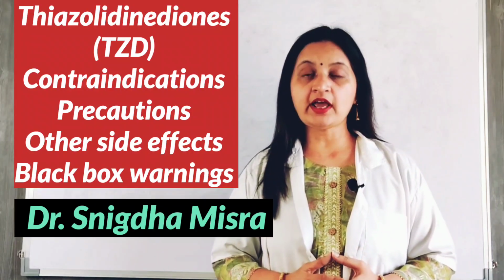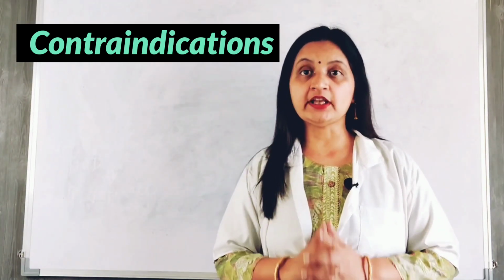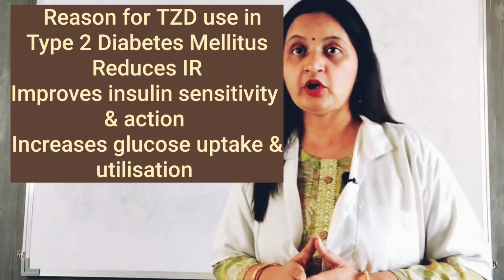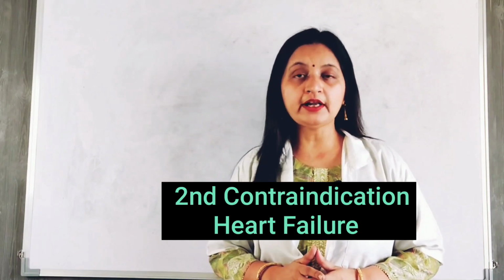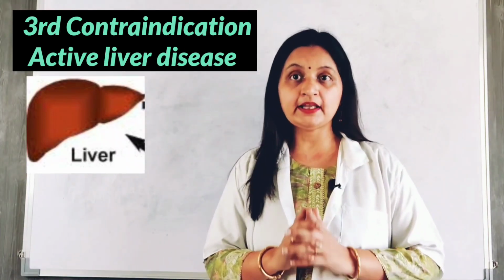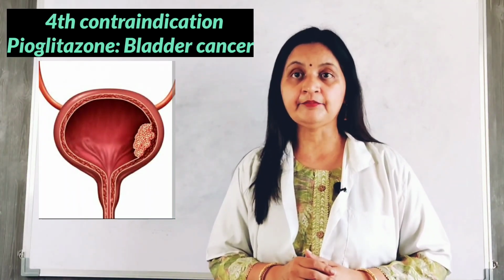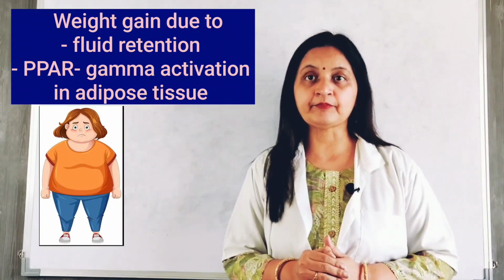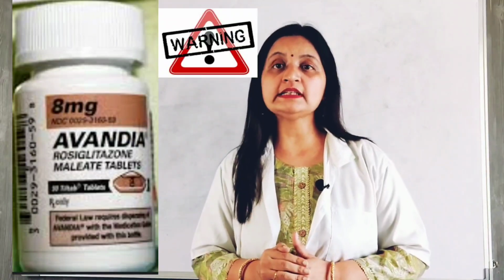Rosiglitazone & Pioglitazone : Black Box Warnings, Contraindications, Other Side Effects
Video discusses the black box warnings, contraindications, precautions & other side effects of Thiazolidinediones namely Rosiglitazone & Pioglitazone.